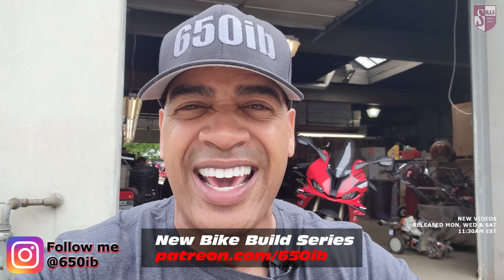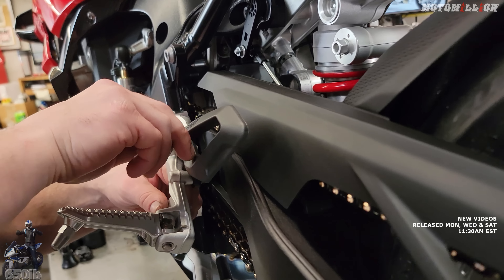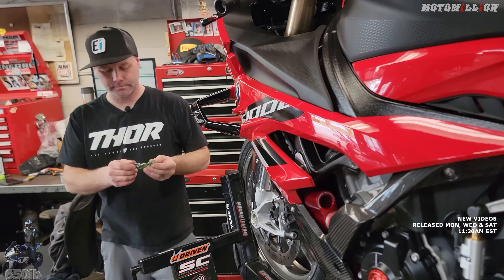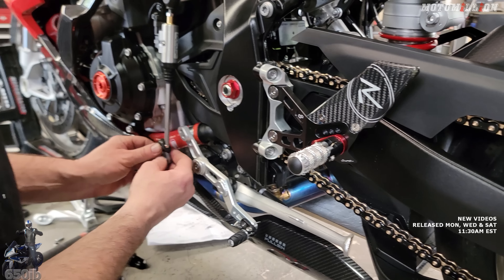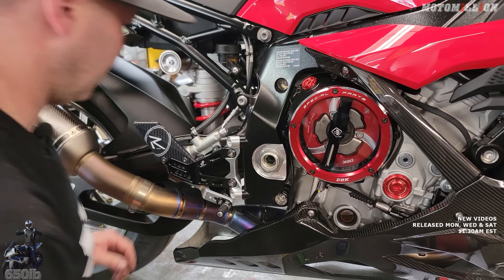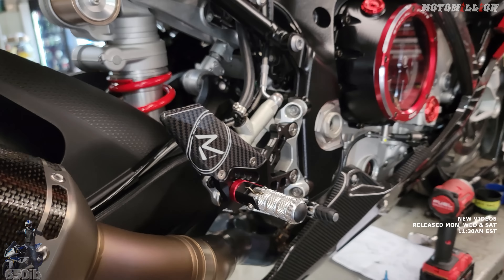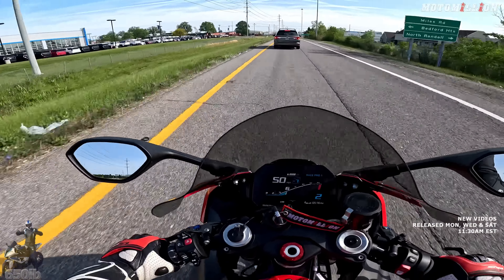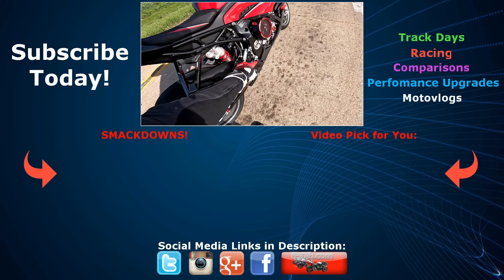2023 BMW S 1000 RR Gets $900 Rear Sets!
Zak the Master Mechanic installed Lightech R Series rear sets onto our 2023 BMW S 1000 RR. They look and feel amazing!

⬇️ ⬇️ ⬇️ GEAR I USE TO MAKE MY VIDEOS ⬇️ ⬇️ ⬇️
GoPro Hero 10:
GoPro Hero 10 Media Mod:
GoPro 360 Max:
GoPro Remote:
SanDisk 512GB MicroSD Card:
Mic for GoPro:
Sena 50R
DJI Mavic 2 Pro:
Wireless Mic's:
Movo Smartphone video rig:

⬇️ ⬇️ ⬇️ MY RIDING GEAR ⬇️ ⬇️ ⬇️
Alpinestars Missle jacket:
Alpinestars GP Plus R2 gloves:
Alpinestars Mens Copper 2 riding jeans:
Alpinestars Men's CR-X Drystar Motorcycle shoe:
Alpinestars Men's Faster-3 shoe:
My Helmet:

⬇️ ⬇️ ⬇️ MOTO CLEANING PRODUCTS & STUFF ⬇️ ⬇️ ⬇️
Motul Wash & Wax Spray:

⬇️ ⬇️ ⬇️ Get WHITE Teeth like mine! ⬇️ ⬇️ ⬇️